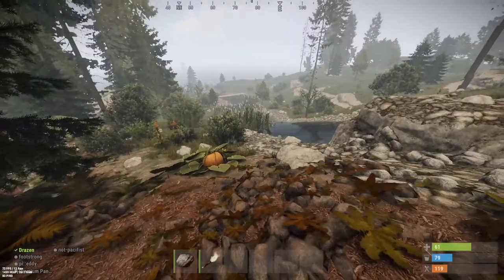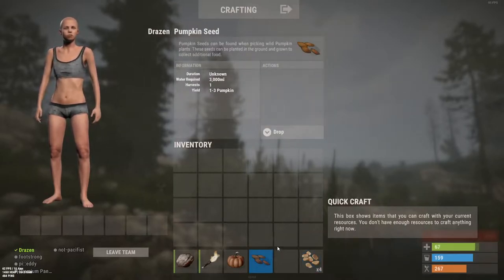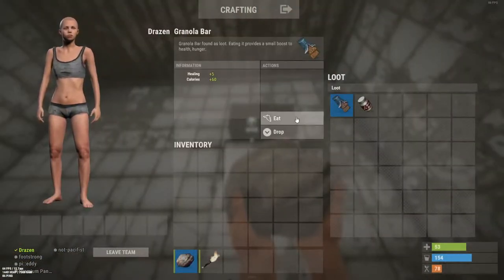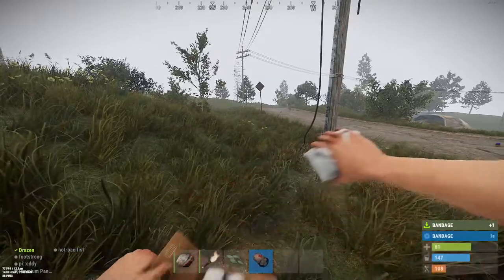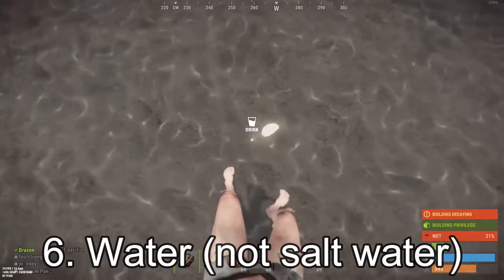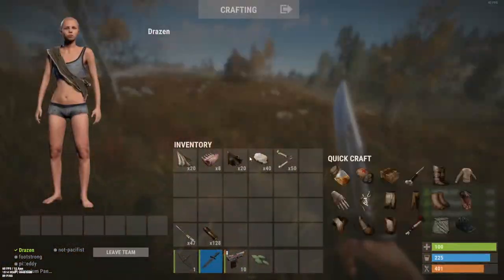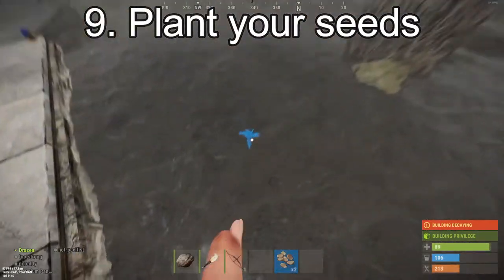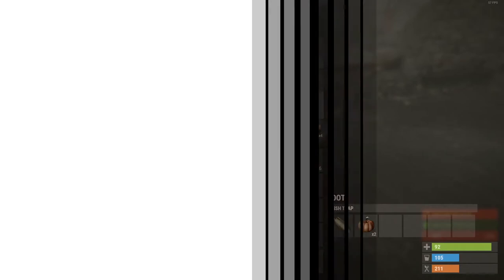Rust for Beginners - Quick guide to finding food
Rust for Beginners Part 7: Where do I find food? How to stop from starving or quench your thirst.

Part 7 Breakdown:
Food from:
-Streams
-Gas stations and supermarkets
-Garbage
-Mushrooms
-Water
-Hunting animals
-BBQ
-Seeds
-Fish traps